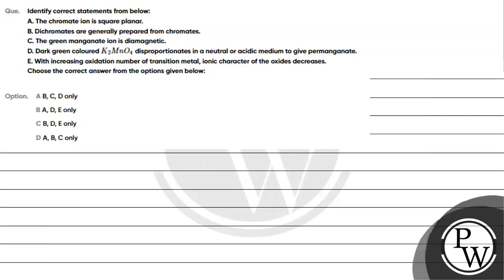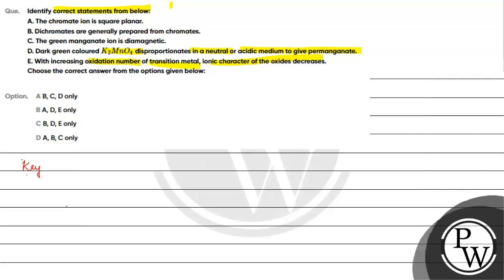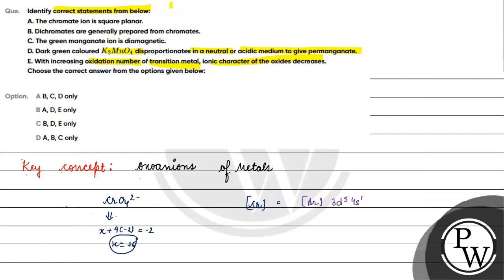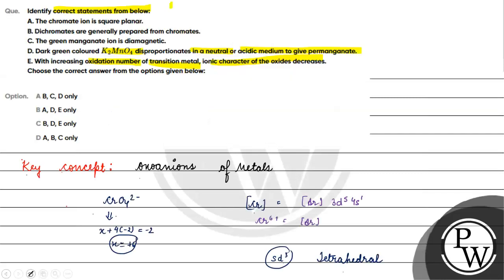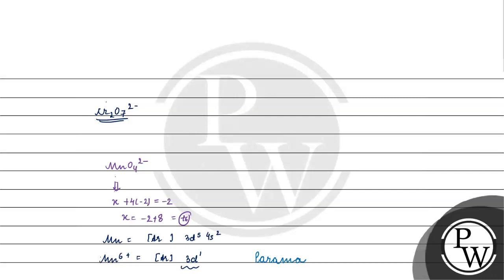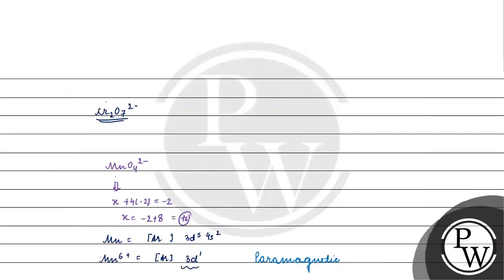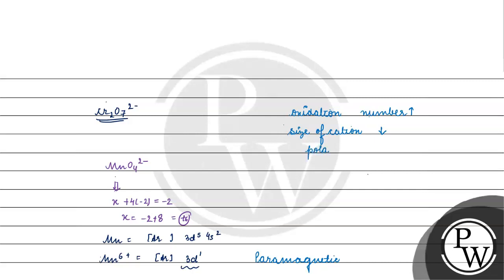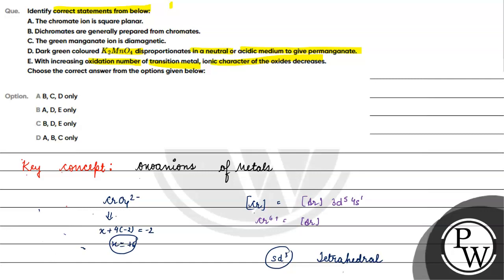Que Identify correct statements from below A The chromate ion is square planar B Dichromate....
Que  Identify correct statements from below
A  The chromate ion is square planar
B  Dichromates are generally prepared from chromates
C  The green manganate ion is diamagnetic
D  Dark green coloured     mathrm K   2   mathrm MnO   4     disproportionates in a neutral or acidic medium to give permanganate
E  With increasing oxidation number of transition metal  ionic character of the oxides decreases

Option  A B  C  D only
B A  D  E only
C B  D  E only